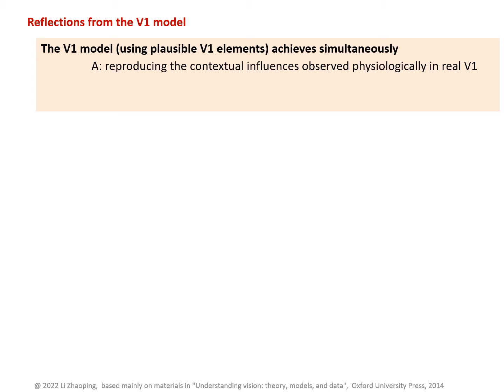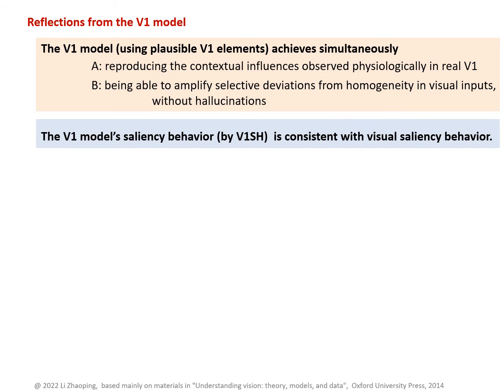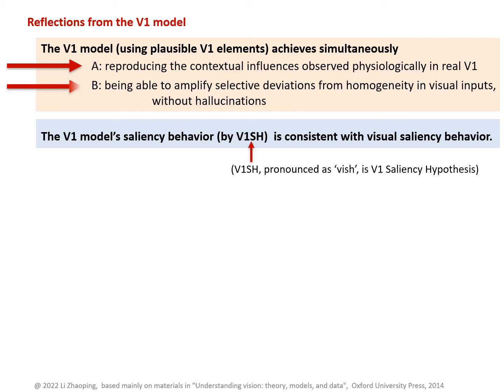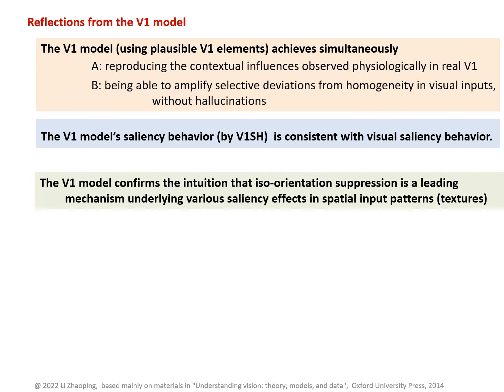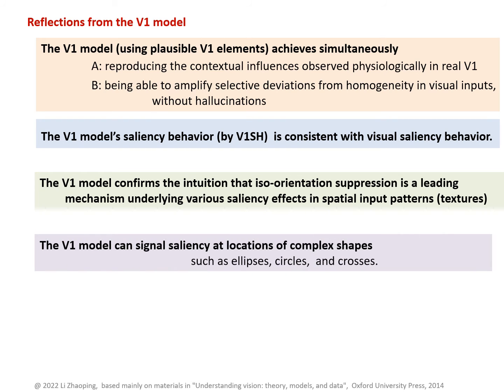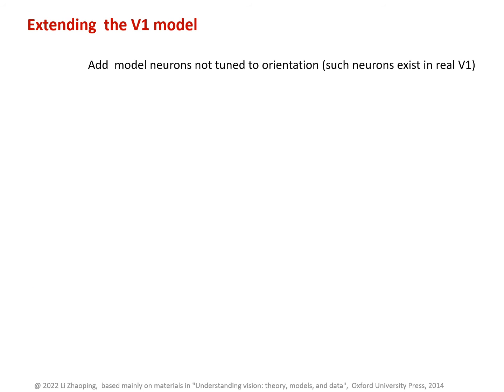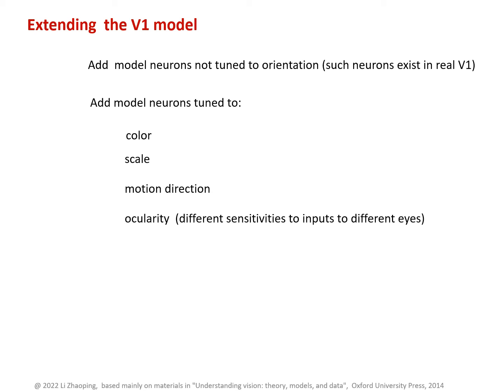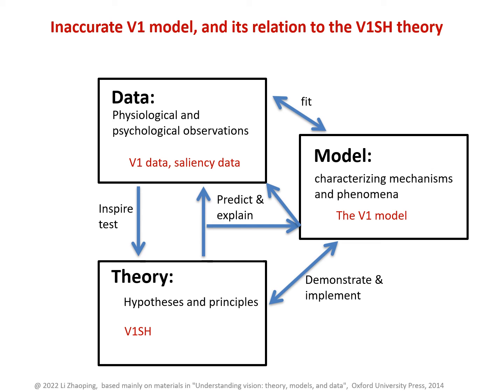Chapter5 V1SH Lecture 8 7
Understanding vision book:  Chap 5, Attention, Saliency, and V1, 8.7: Testing V1SH by a V1 model, part 7, reflections from, and extensions of, the model